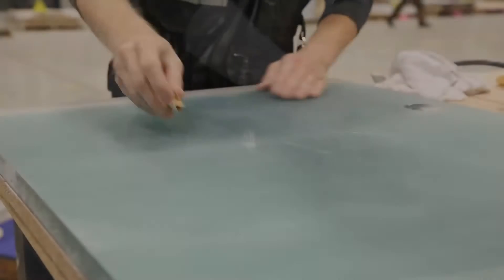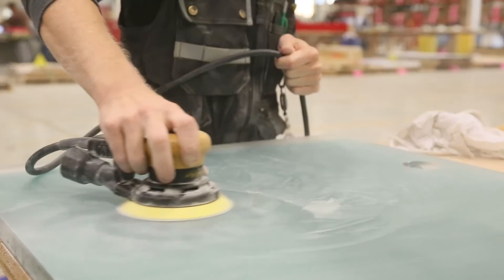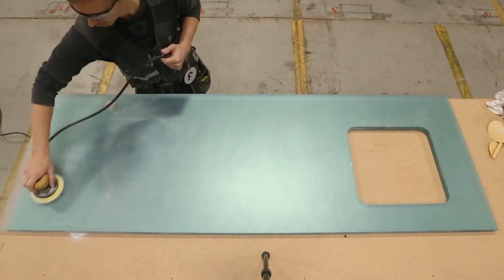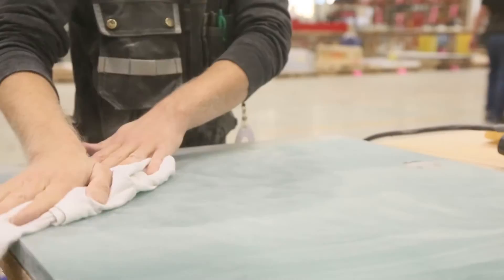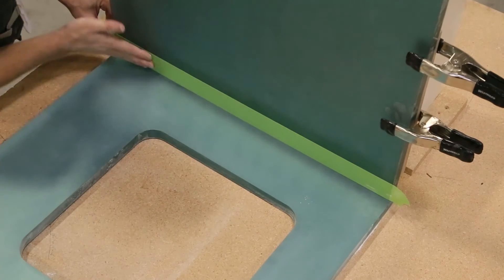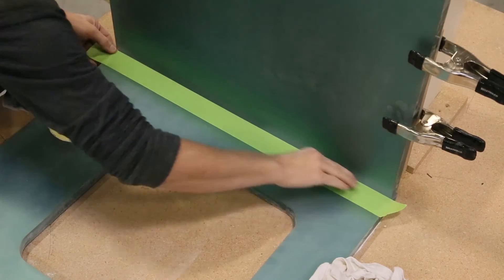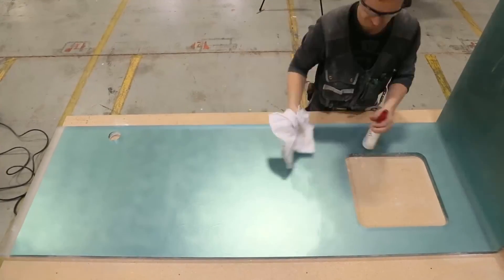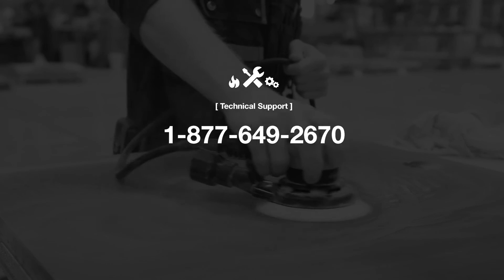Refinish Chroma V4